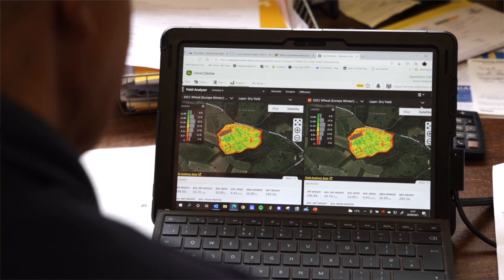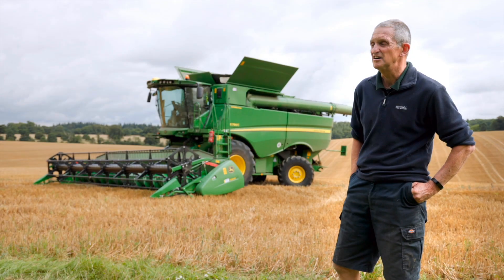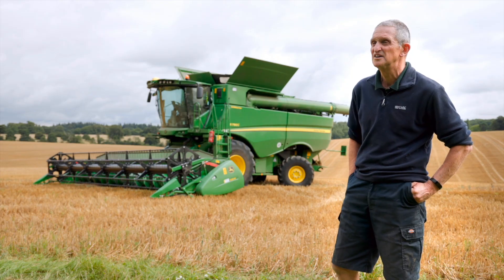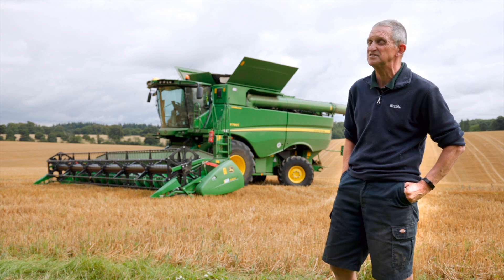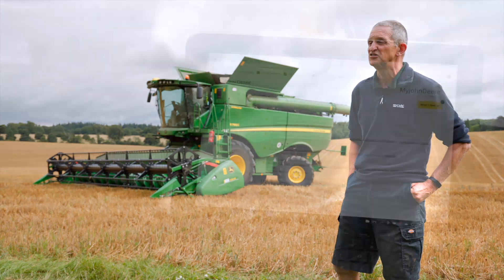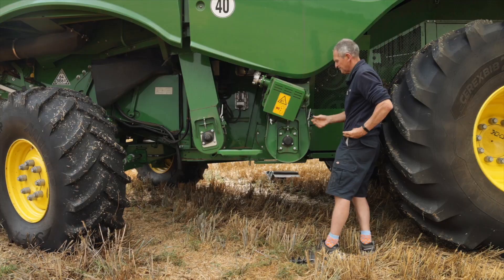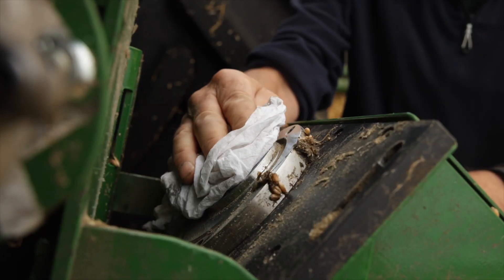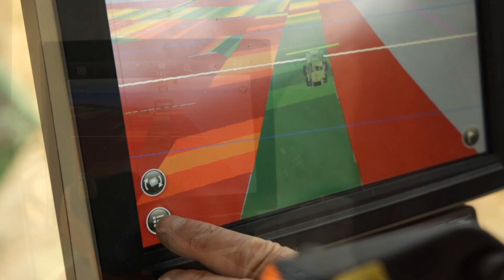HarvestLab 3000: New CROP INSIGHTS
Real-Time Protein Measurement

HarvestLab 3000, well-known for silage and slurry analysis, is now available for real-time moisture and protein measurement of wheat on S and T-Series combines from John Deere. In this Video, Simon Beddows, an early adopters share his experiences of its potential.

Simon Beddows farms around 1,000 hectares of arable land in South Oxfordshire, about 60 km west of London. Highly variable with one field having 17 different soil types, its one of the reasons why Simon has been so enthusiastic about precision ag.

Simon has amassed a lot of data over the past few years which he uses to apply fertiliser more effectively to produce a more even yield throughout a
field. HarvestLab has already thrown up some unexpected surprises when comparing yield with protein content. In future he hopes to be able to segment loads by the amount of protein to boost the financial sustainability of his farm.